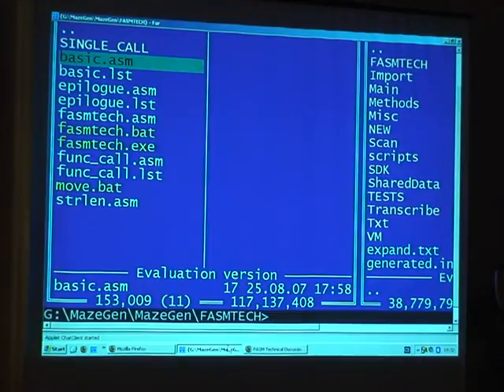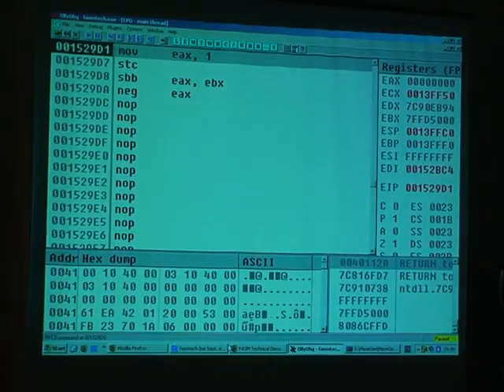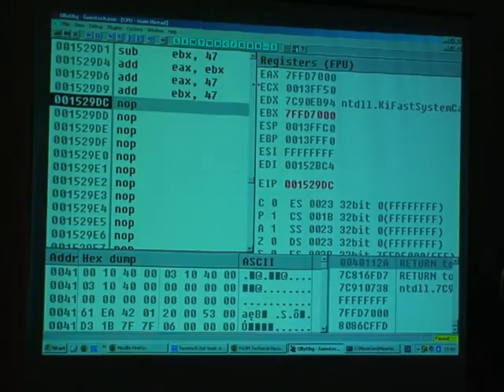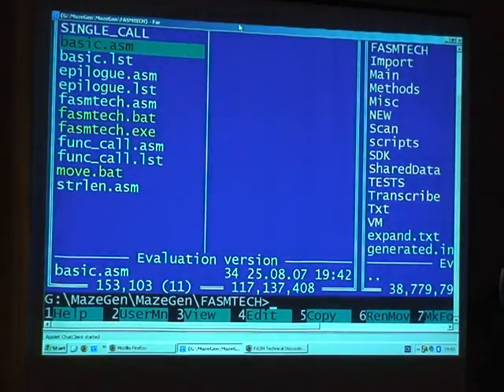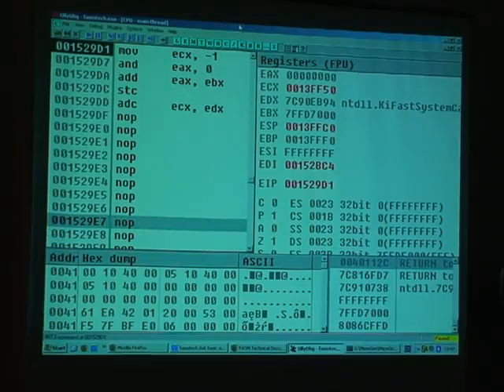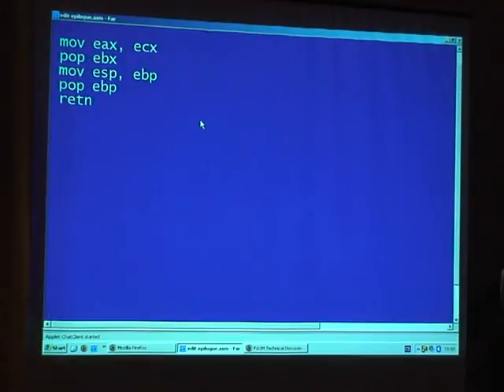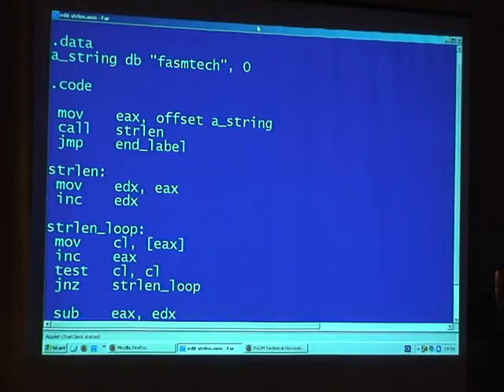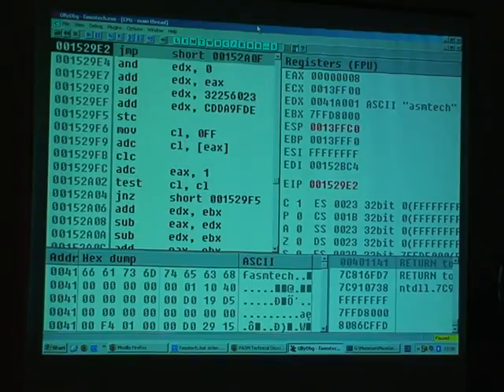fasmcon 2007 - Karel Lejska: Live output of an x86 code obfuscator, Part 1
Karel Lejska demonstrates live output of an x86 code obfuscator.

Recorded at fasmcon 2007, on the 25th of August 2007 in Brno (Czechia).